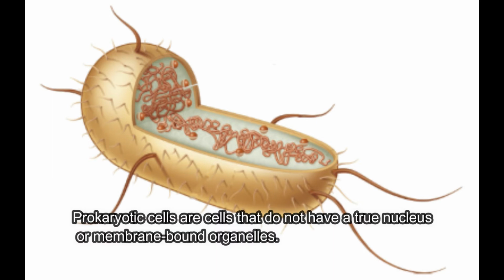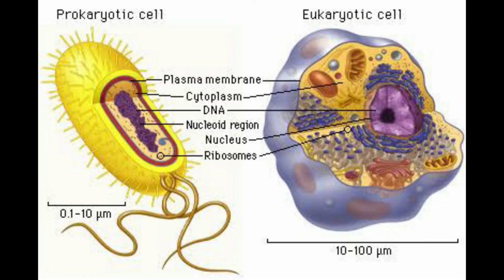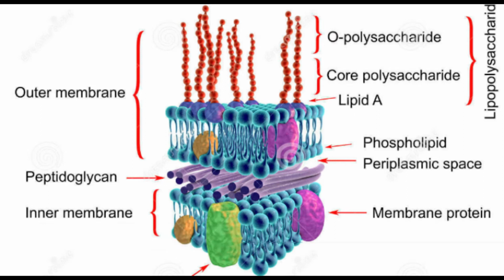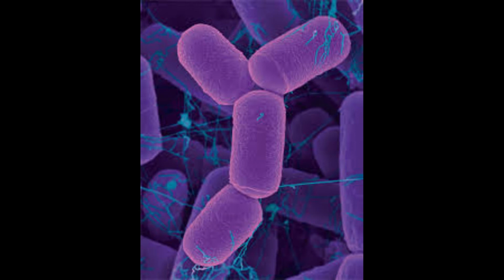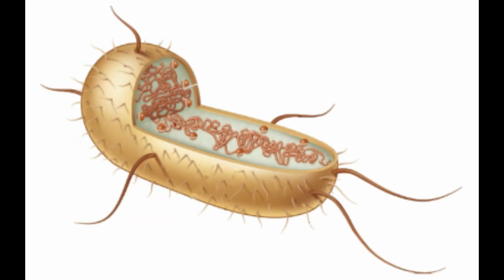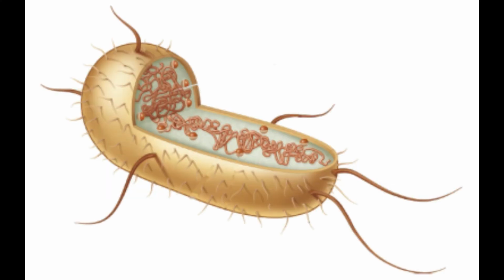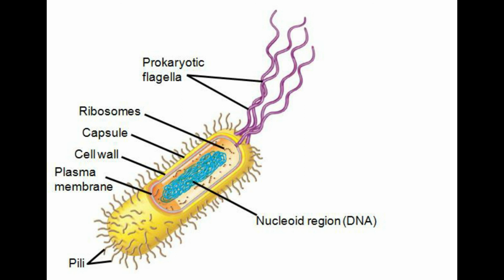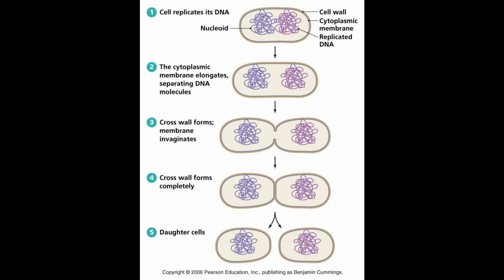Prokaryotic Cell By Ryan Songalia